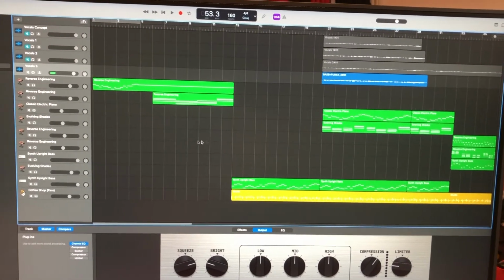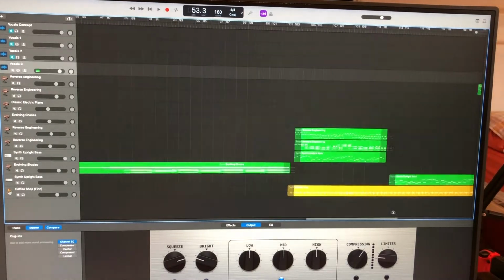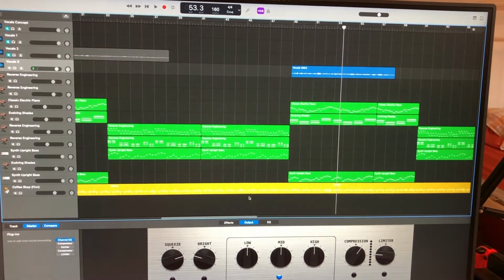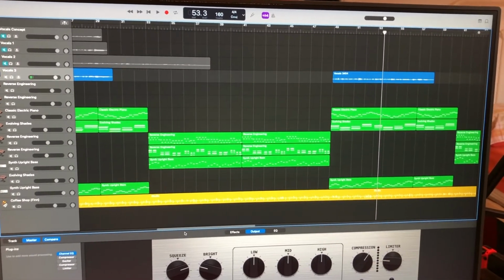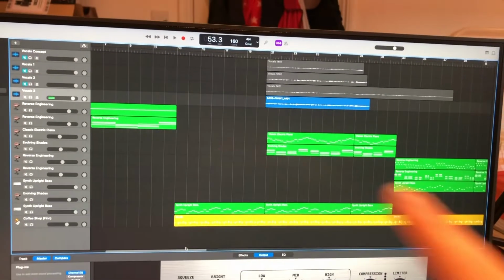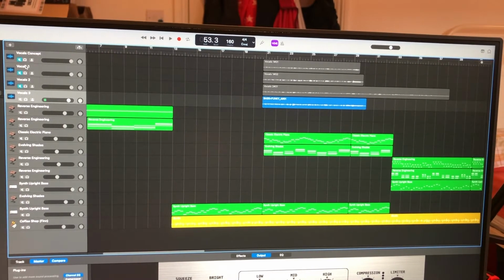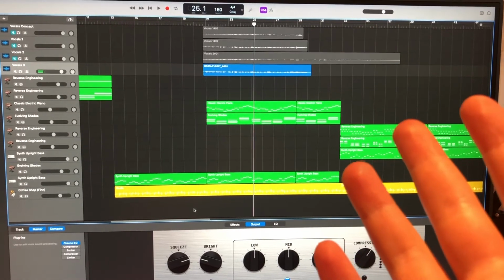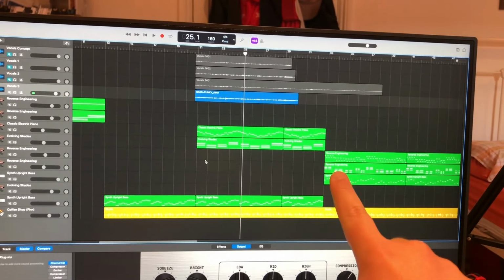Music Without Limits!!! Ep. 4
The fourth video in my series for the FMP at HCA.